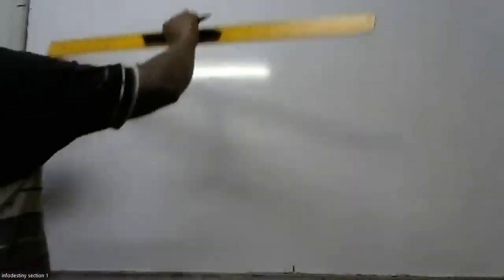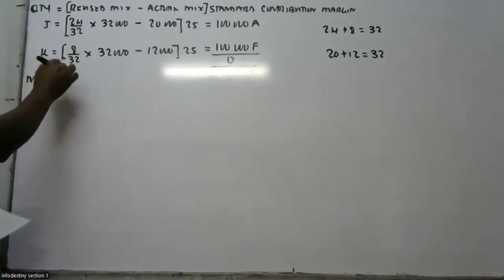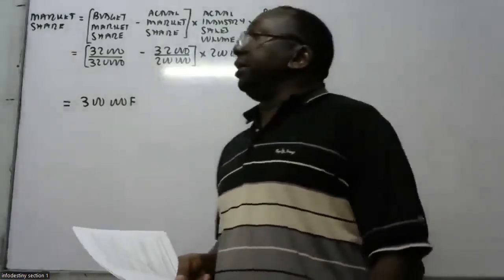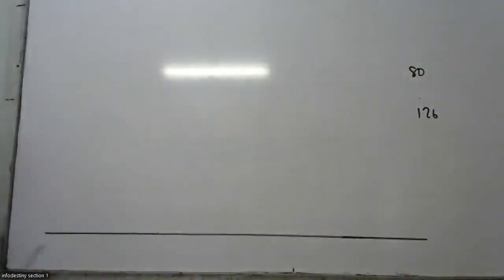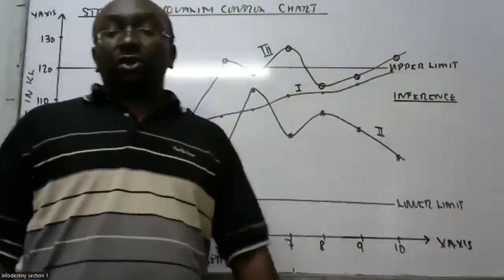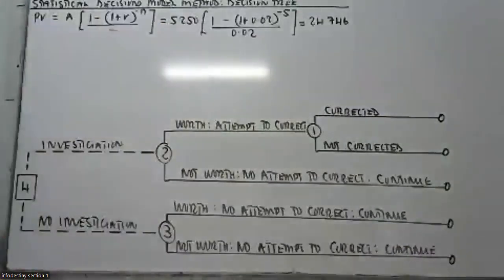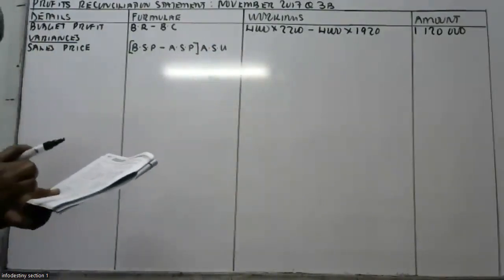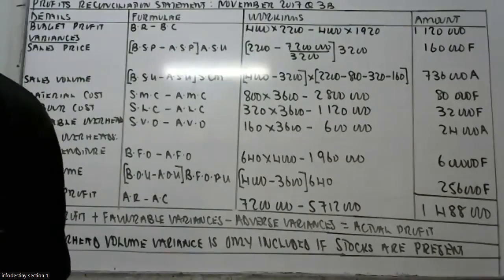ADVANCED MANAGEMENT ACCOUNTING;VARIANCES; LESSON DONE 9-7-2022